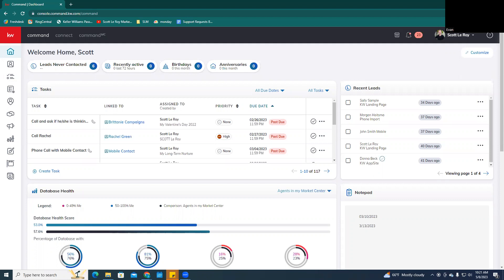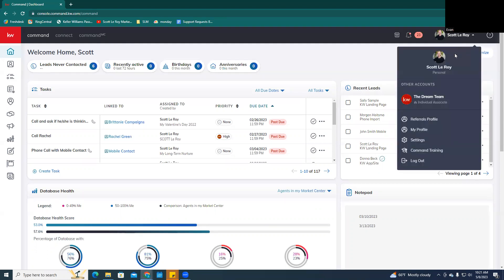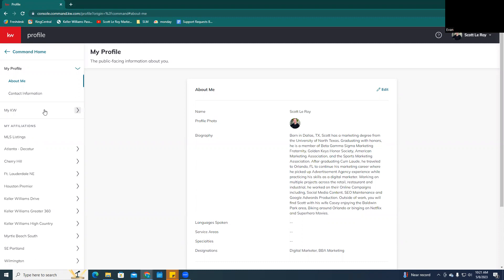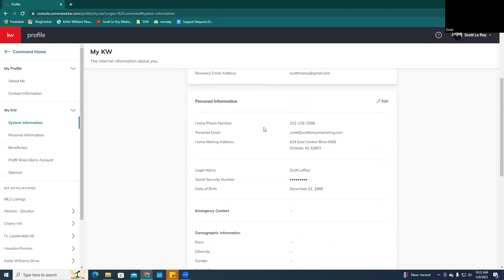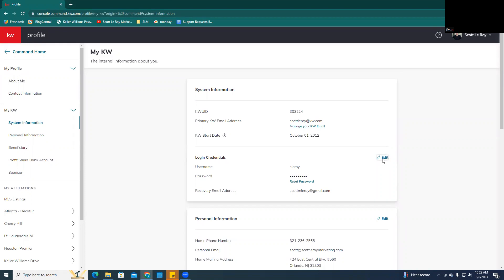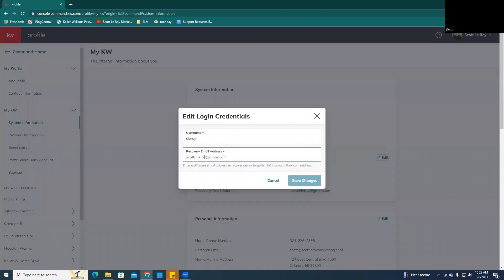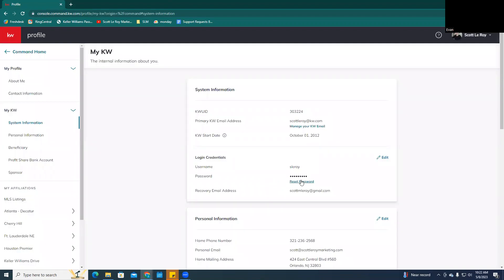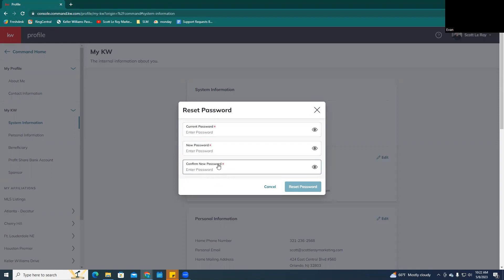Tech Tip: Reset your KW Login Password [UPDATED]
Learn how to reset your KW login password as well as update your password recovery email!